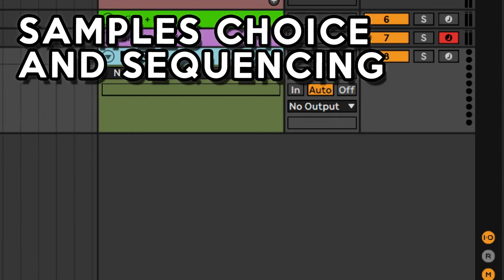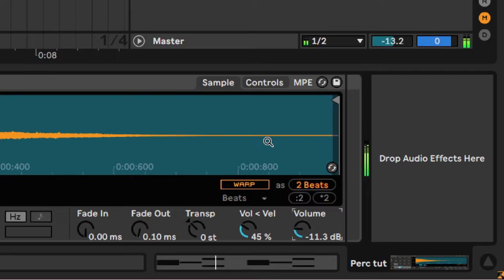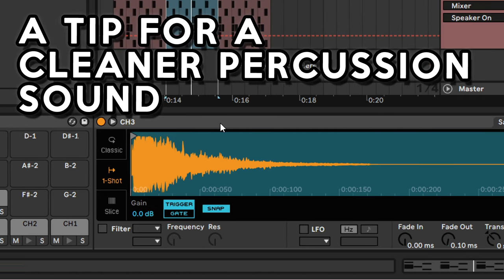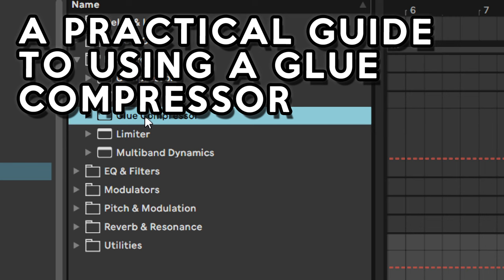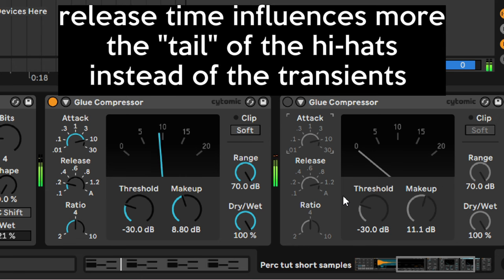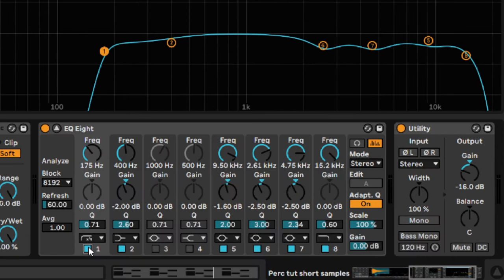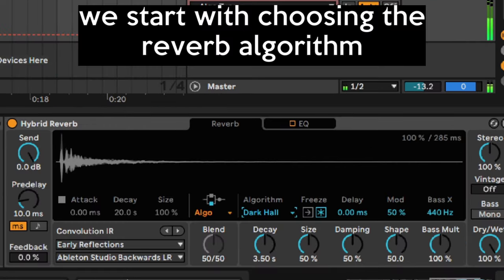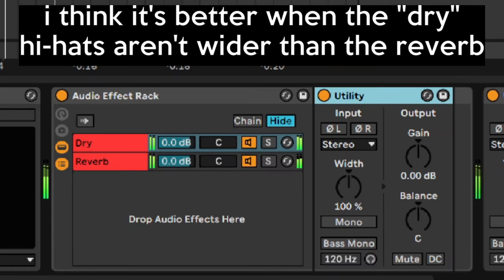Fundamentals Of Modern Hard Techno: Hi-Hats/Percussion Tutorial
Hi-hats, along with the kick drum, are the fundamental driving elements of your track. With this tutorial, you will always get them right. This is a hard techno sound design Ableton tutorial, but you can replicate this in any other DAW.

Timestamps:
00:00 What you'll learn + intro
00:35 Samples choice and sequencing
03:43 Simple percussion layering
04:29 Adding more rhythm to the percussion
05:56 A tip for a cleaner percussion sound
07:36 Saturating the hi-hats instead of equalizing them
09:05 A practical guide to using a glue compressor
13:04 How to equalize the hi-hats
14:37 Why you should sidechain the percussion
15:38 A reverb on hi-hats never fails